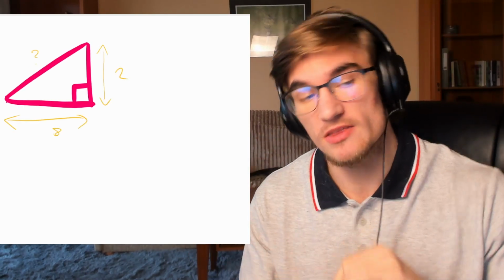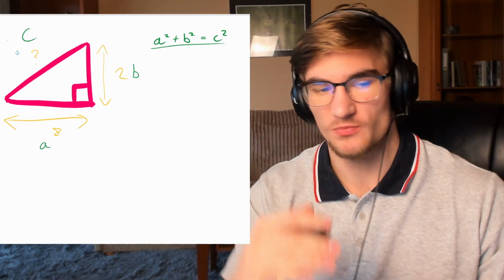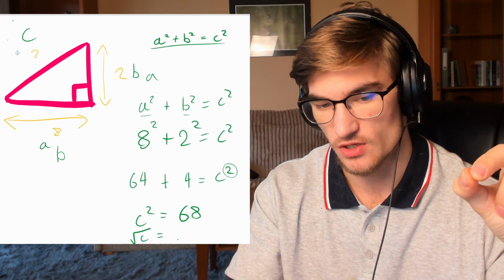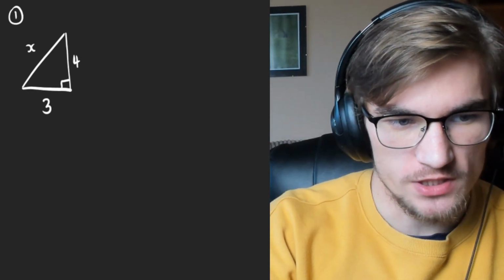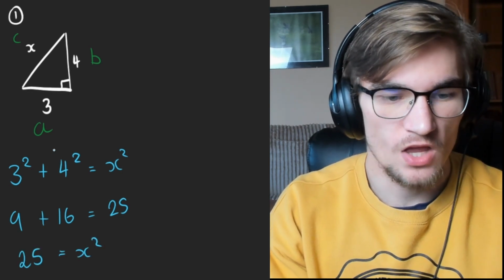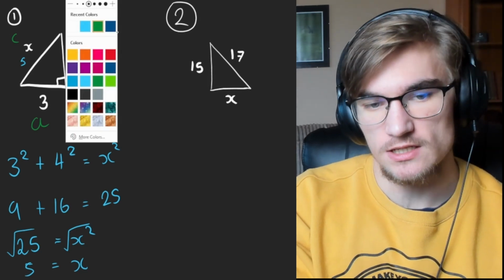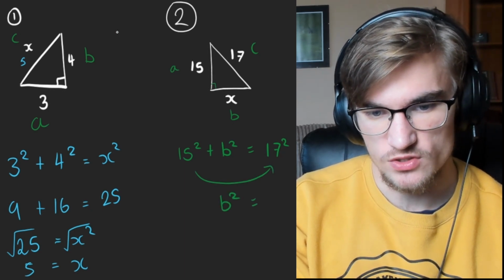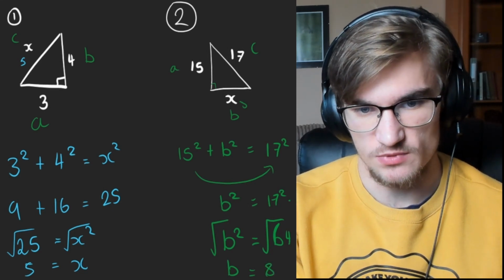Maths Is EASY! - Pythagoras in 1 minute + Examples